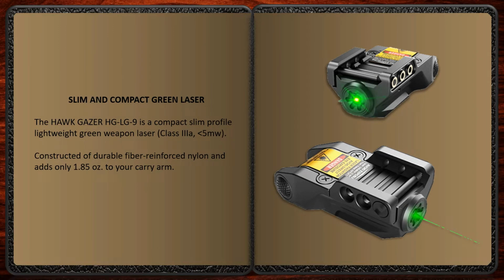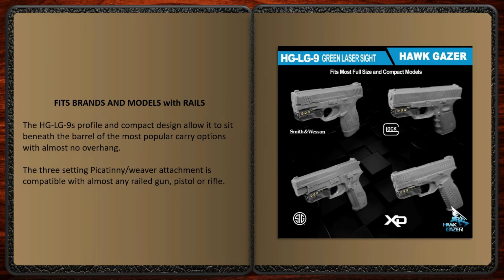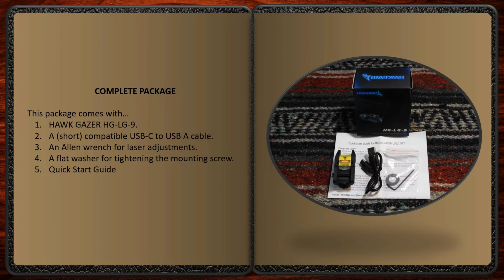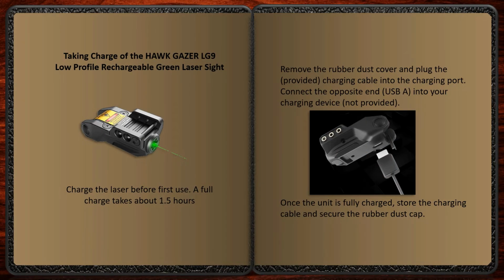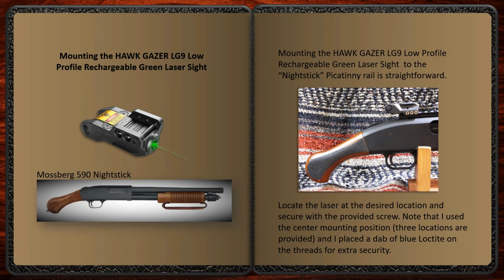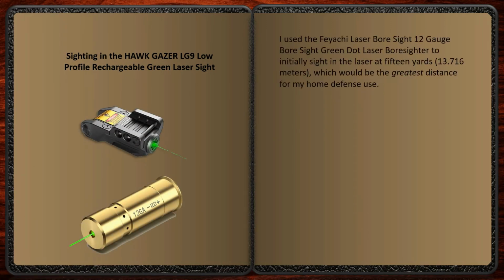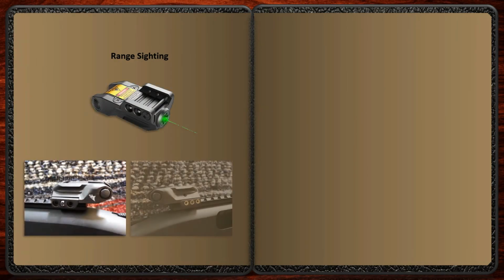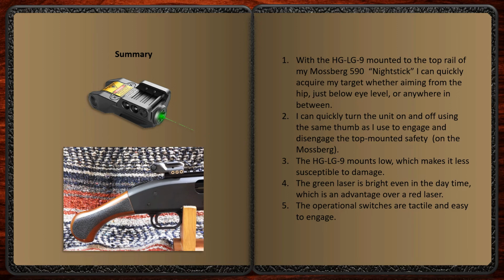A Laser for the Mossberg "Nightstick."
I initially mounted the laser on my Mossberg "Nightstick" but then mounted it on a Glock G41 (House Defender) and then a Glock G44 (range practice pistol and plinker).